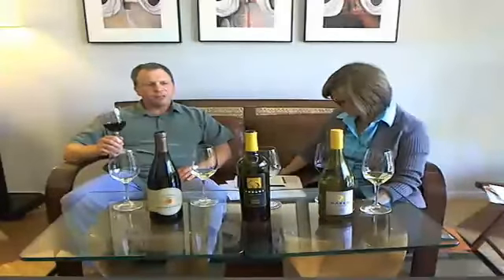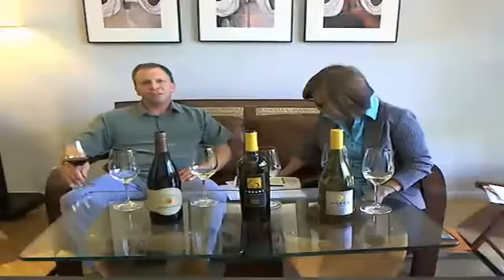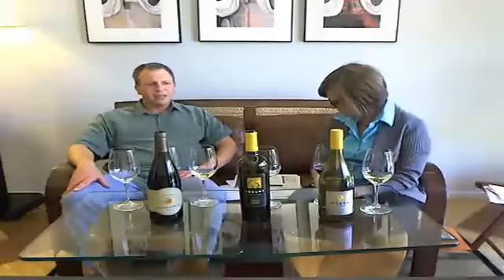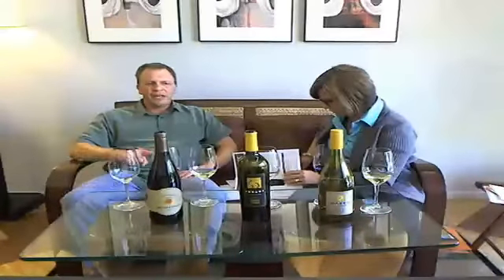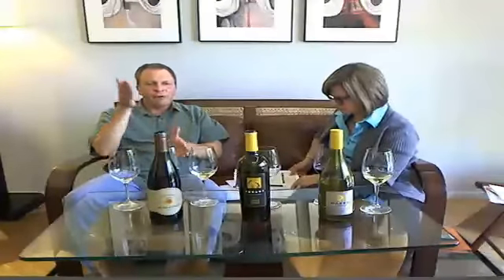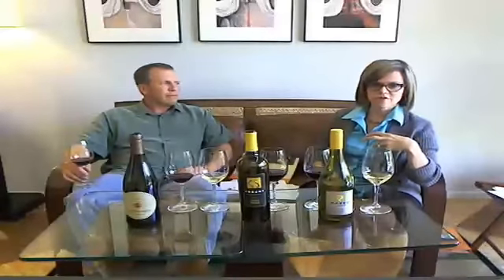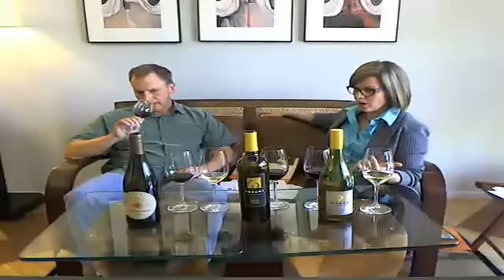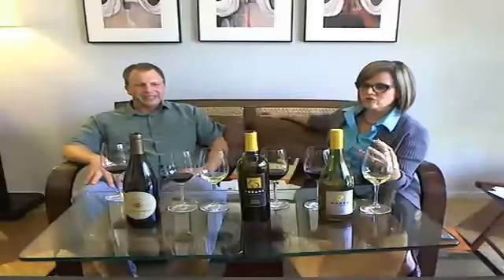Purple Wine Company: New Releases!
During this tasting, we will be sampling wines that fall into some of the industry's top trends: unoaked Chardonnays, Spanish wines, and Old Vine Zinfandels. To learn more about the brands, please For social media, please use @FourVines and @AltoCincoWines respectively, with the associated hashtag PWCwines.

Lisa Ehrlich, VP of Marketing & Winemaker, Britt Moore, will provide background on the sourcing of each wine from premium appellations throughout California, while also leading the audience through a tasting of the following wines:

- 2011 Four Vines Naked Chardonnay (Unoaked)- SRP $12
- 2010 Four Vines Truant (Old Vine Zin)- SRP $12
- 2011 Alto Cinco Garnacha- SRP $15

The evolution of clarity in the wine world is most appropriately demonstrated by the "Naked" metaphor, which refers to unoaked white wine. Four Vines was the first to use the term and the 2011 Naked Chardonnay™ now boasts an inspired new design: a clean and classic silver label, with elegant typeface barring the "Naked" title and simple "Unoaked" description.

Similarly, fans of Four Vines Winery's "OVC" Zinfandel (Old Vine Cuveé), now bares a new moniker: "Truant," the meaning of which implies a departure from everyday routine. And true to this notion, this Zin promises a variation in style by blending in Syrah, Petite Sirah, Barbera and Sangiovese from multiple geographies and microclimates.

Alto Cinco plays to the younger imbibing contingent, with a name that translates from Spanish as "high five," with "high" referring to the height of Paniza's vineyard where the Garnacha for this wine grows at elevations around 2,800 feet above sea level and "five" refers to a fifth growing area in Aragon around the village of Paniza. The quality of the old vine Garnacha grown here exceeds the quality of the four officially recognized growing areas in the region and some believe it should be its own 5th appellation. For Alto Cinco, the winemaking team worked in close collaboration with the Paniza winemaking team to create a vibrant, exciting wine.

Purple Wine Company was founded in 2002 by Derek Benham and is based in Graton, California. Its mission is to create high‐quality wines that offer outstanding value and are consistent in style from vintage to vintage. The wines made via its sister production company, Sonoma Wine Company, are produced using water and energy conservation practices, while reducing Green House Gas emissions.